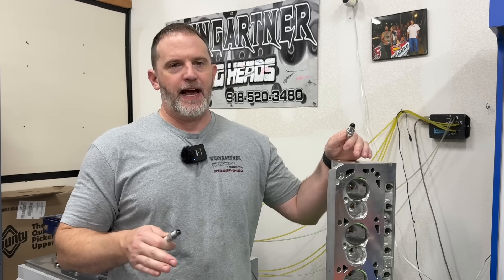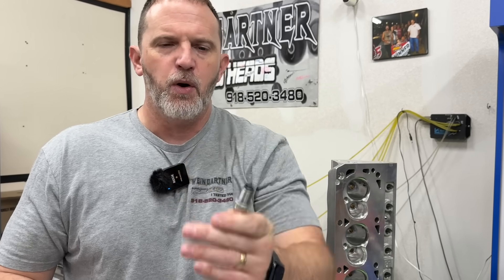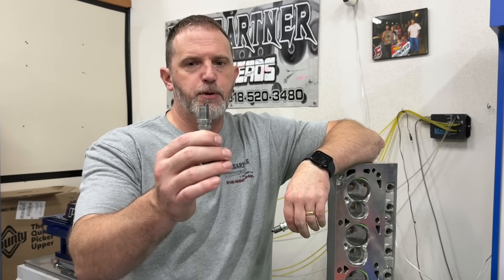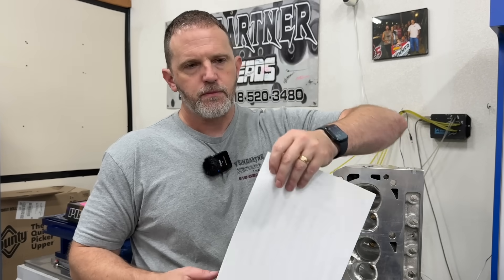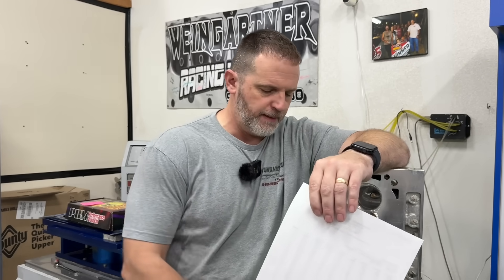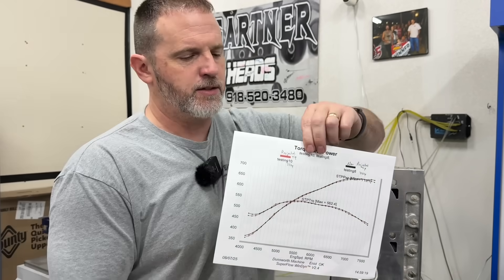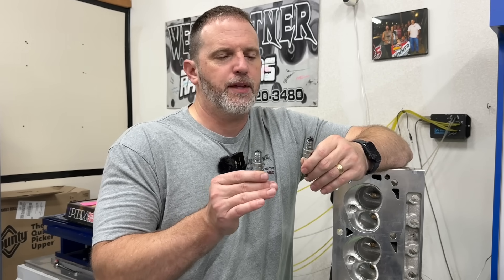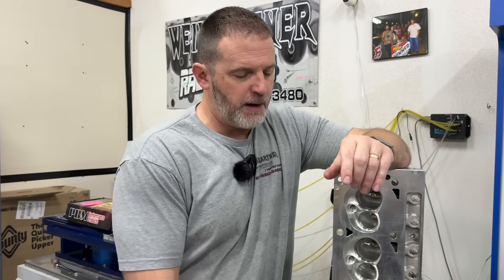Power Difference Between Spark Plug Tip Designs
I show the power difference between a projected tip, spark plug, and a non-projected spark plug.